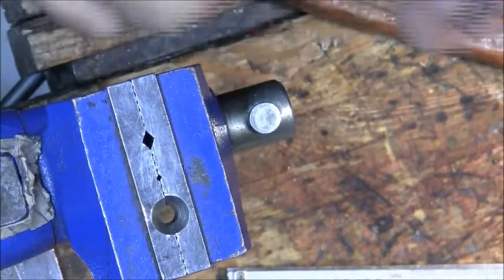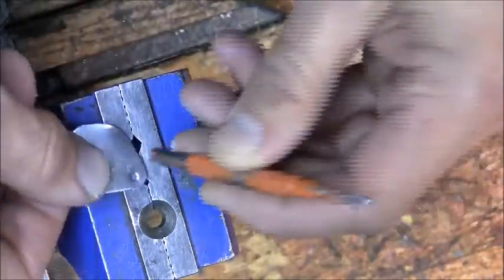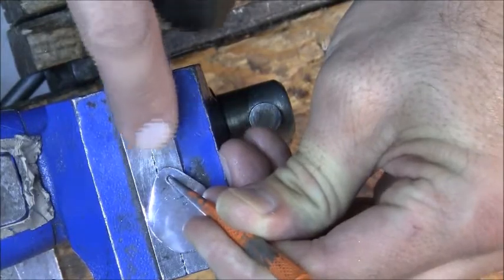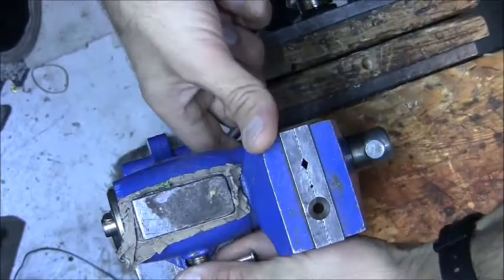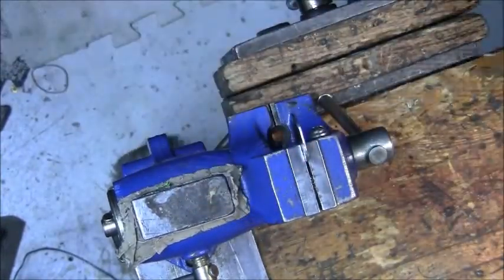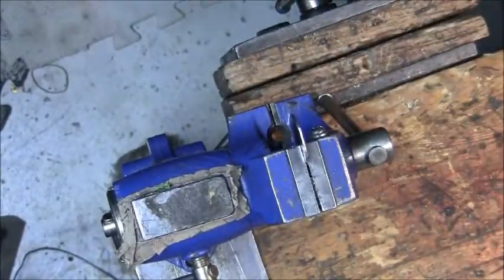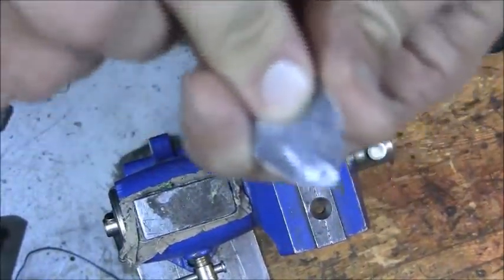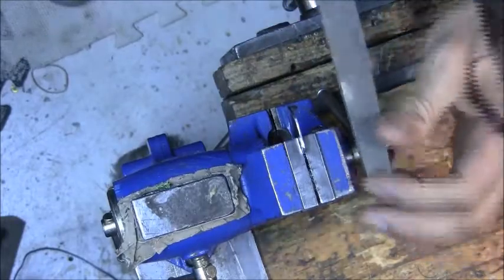How to Drill a Hole Through Stainless Steel without using a drill bit 12 02 2019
Stainless steel is very hard to drill through.  You either dull or break off drill bits doing so.  Sometimes the bit just doesn't go anywhere into the stainless steel.  This method is one that I have started using to make holes in stainless steel more easily.  And I do use a drill bit at the end of the video to clean the hole.  I hope that you enjoy the video and learn something from it.

Sincerely,

Thomas Paul Murphy